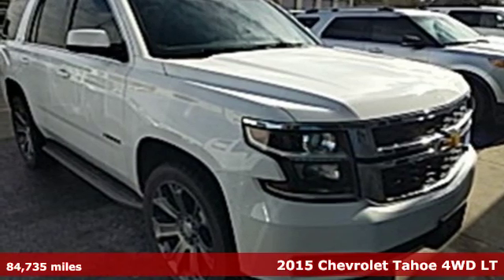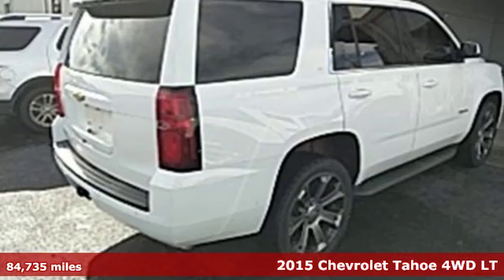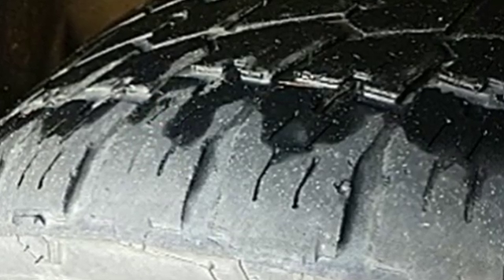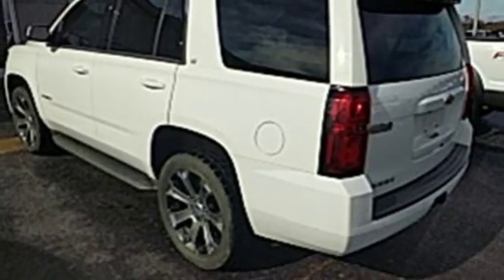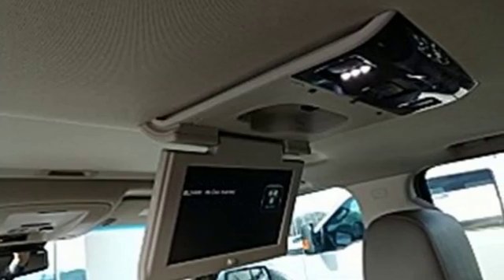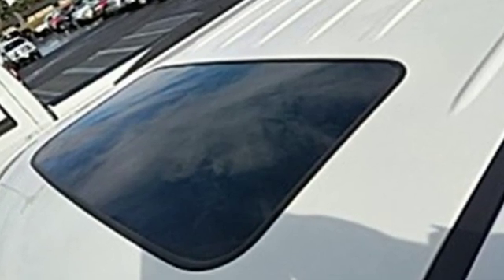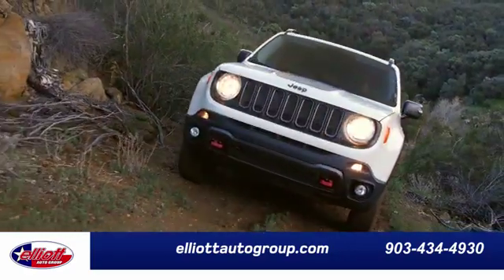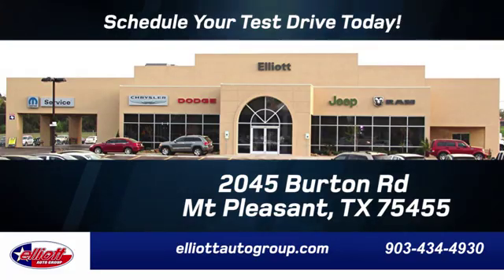Used 2015 Chevrolet Tahoe Mt Pleasant TX Sulphur Springs, TX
Year: 2015
Make: Chevrolet
Model: Tahoe
Trim: LT
Engine: V8
Transmission: 6-Speed Automatic Electronic with Overdrive
Color: White
Interior: cocoa
Mileage: 84735
Stock #: F6963A
VIN: 1GNSKBKC1FR235198

Address:
2045 Burton Rd.